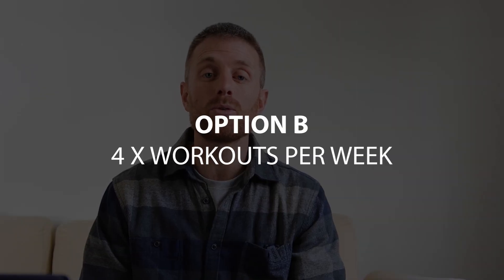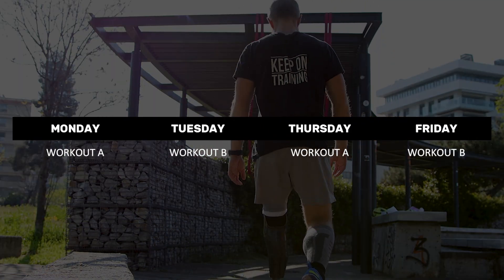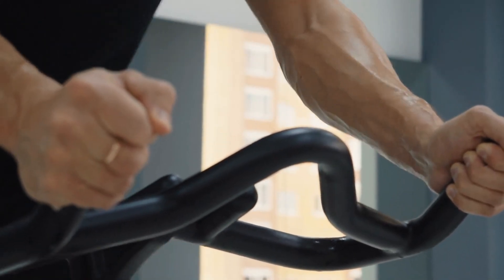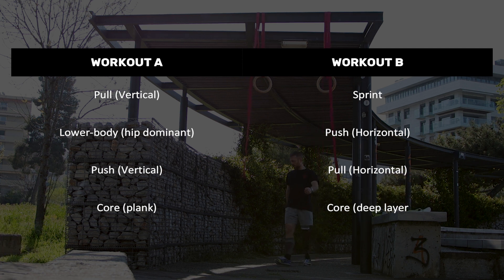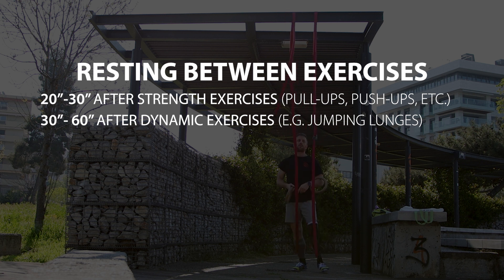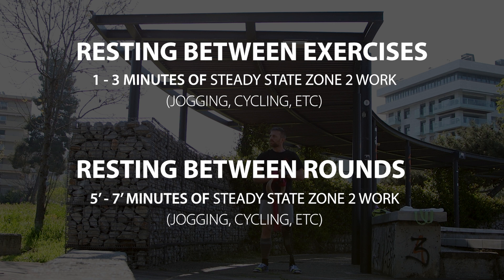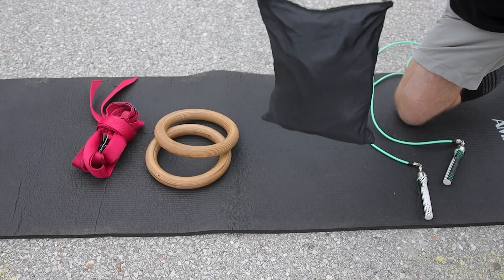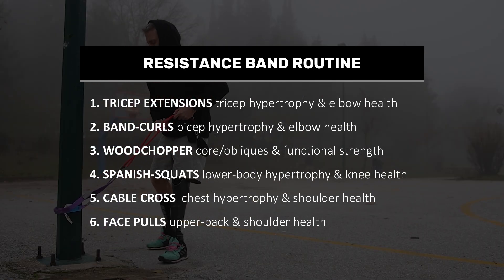Calisthenics: How to Pick the Right Training Frequency For You (Part 2)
OTHER BOOKS (Beginner and Intermediate):
- All you Need is Pull-up Bar (My Story):
- How to Carve a Gymnast's Ripped Back with Pull-Ups:
ADVANCED HOME-WORKOUT PLAN:
My favorite water-proof calisthenics shoes